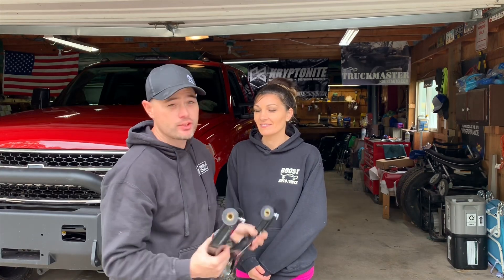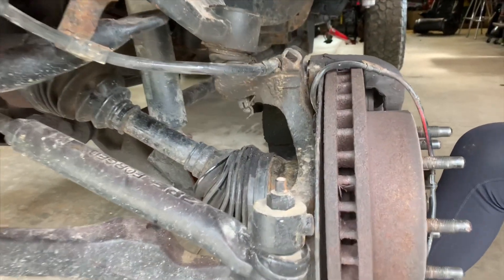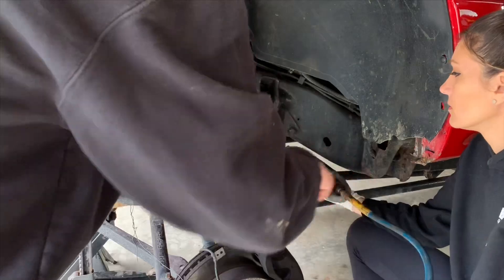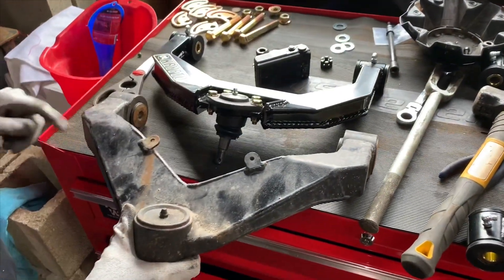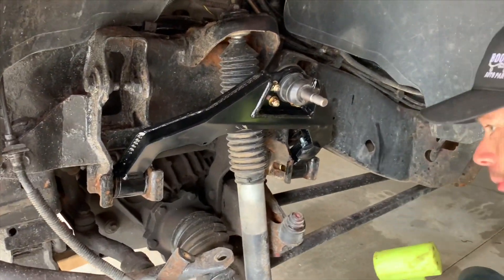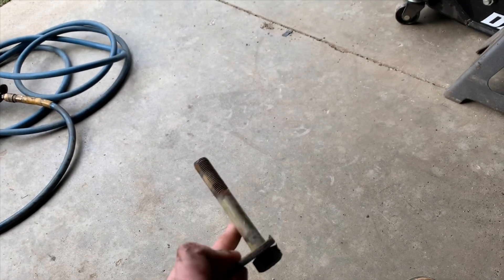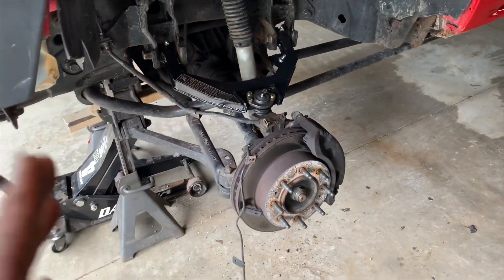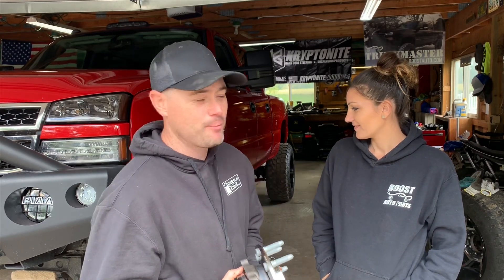How to Install Kryptonite upper control arms! GM/GMC Truck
68mm Street Turbo Ryan’s Diesel Service
WCFAB YBridge
Cat/muffler delete
Resonator Delete
Egr Delete
Kodiak Truck True Trac Rear end
PVC Reroute
6" Pro-comp suspension lift kit
5100 Bilstien Shocks
35/12.50/R20's
20x12 Vision Prowlers -51 offset